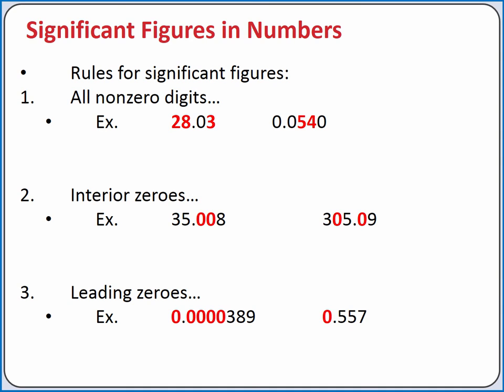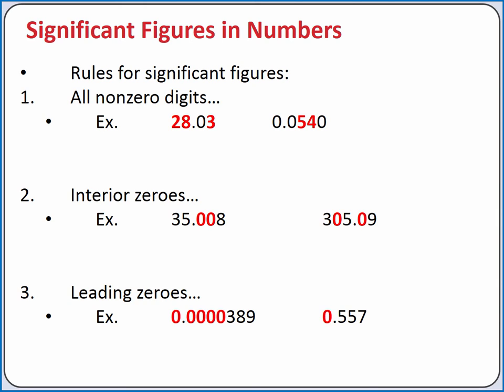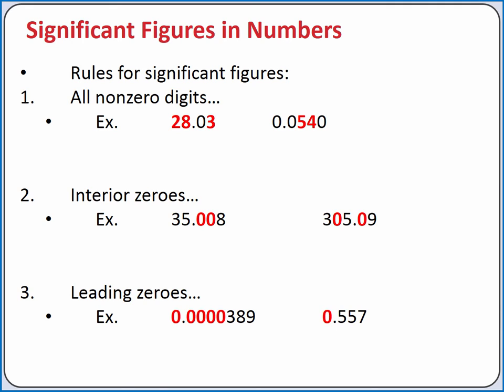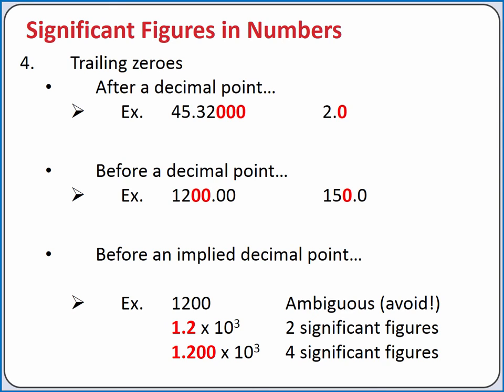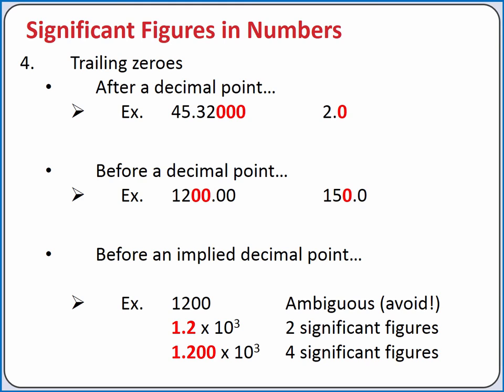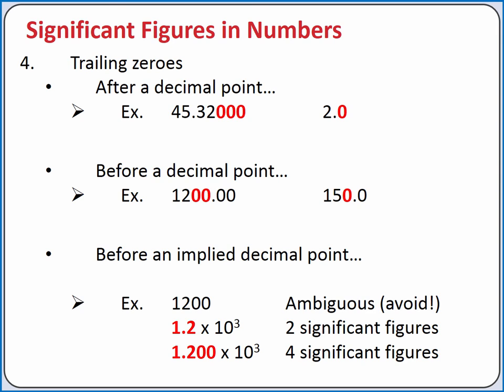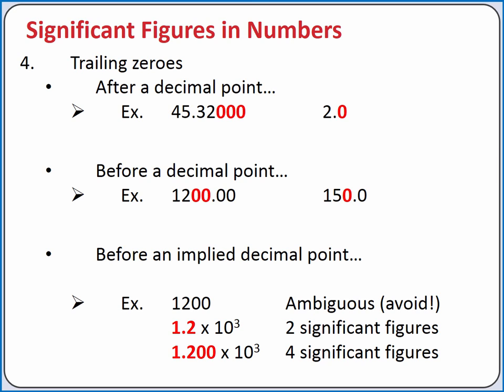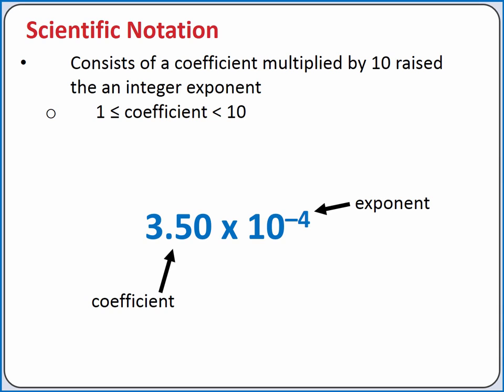CHEMISTRY 101: Significant figures and scientific notation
Learning Objective: Learn about scientific notation, significant figures, and how to report and calculate scientific measurements to the correct digit of uncertainty.

Topics:  rules for significant figures, leading zeros, trailing zeros, interior zeros, scientific notation